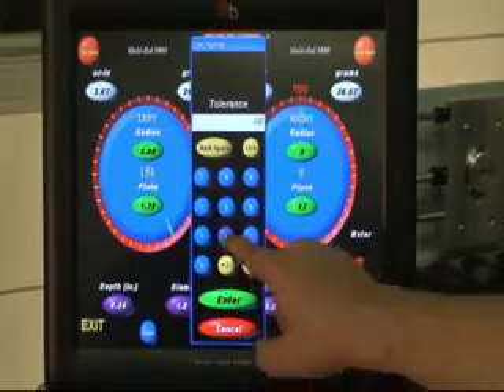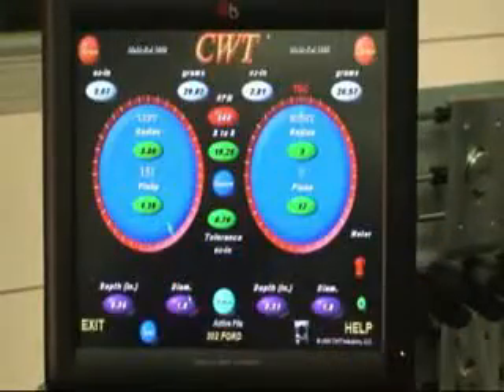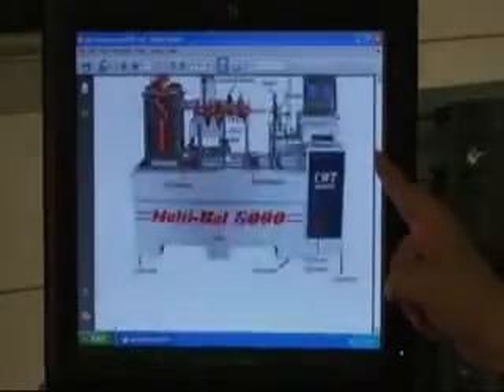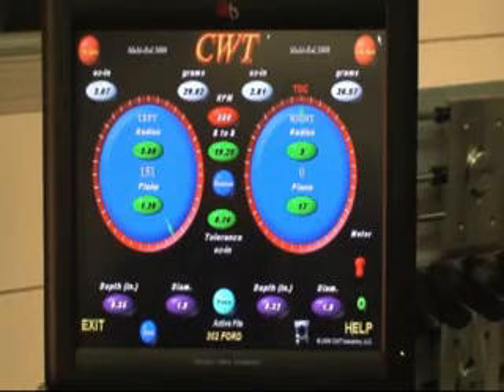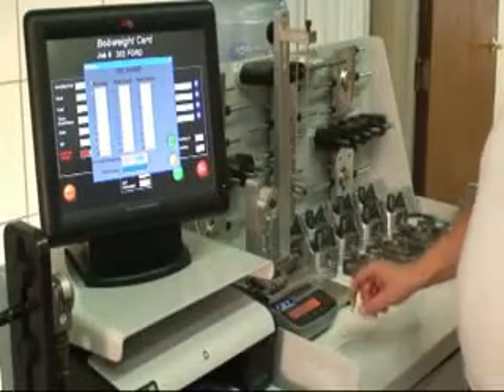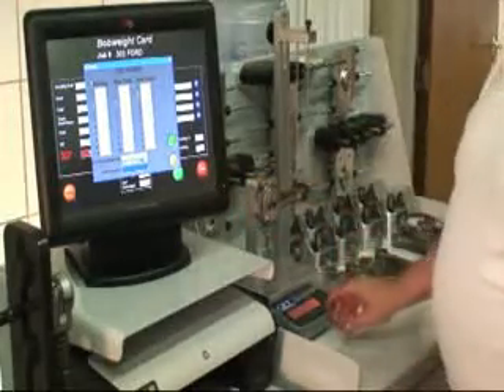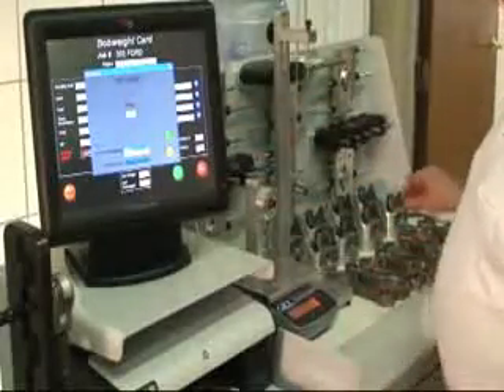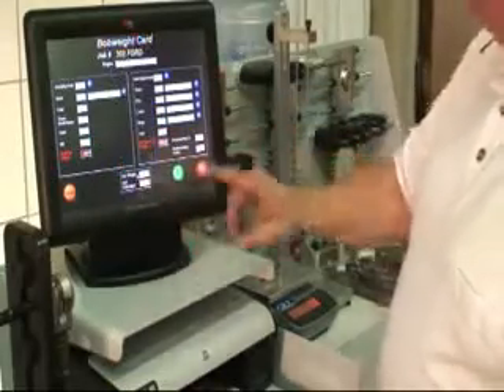Balancing Machines Crank Balancing Machine CWT Multi-Bal 5000 Part 2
Mr. Randy Neal of CWT Industries Demonstrates a balancing job on a Ford 302 crankshaft assembly. Call CWT to purchase crankshaft Balancers at 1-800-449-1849 or visit CWT online at cwtindustries.com